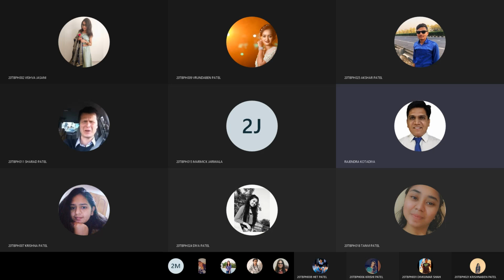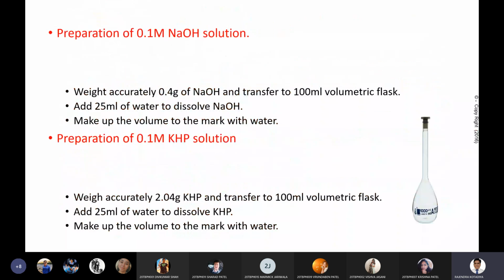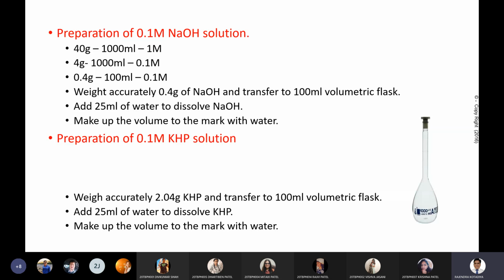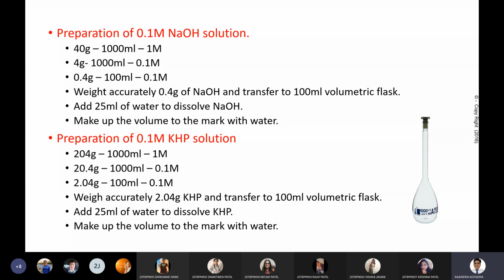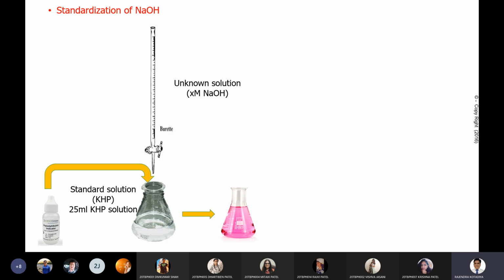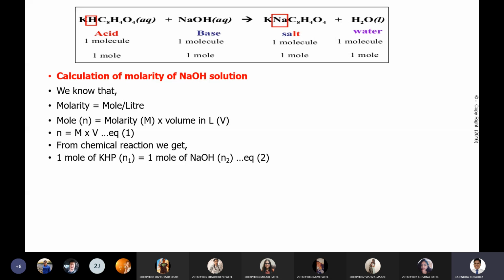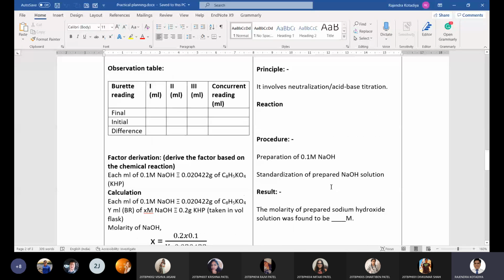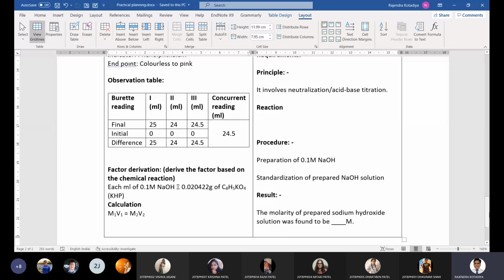Practical1 Standardization of NaOH